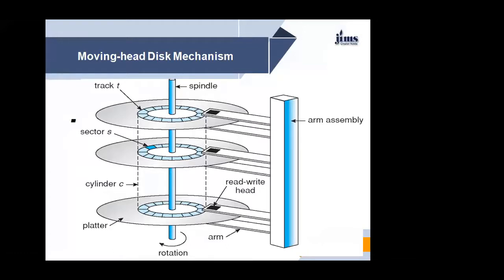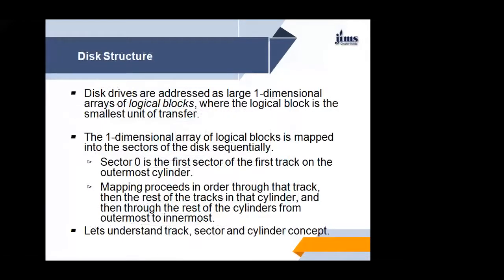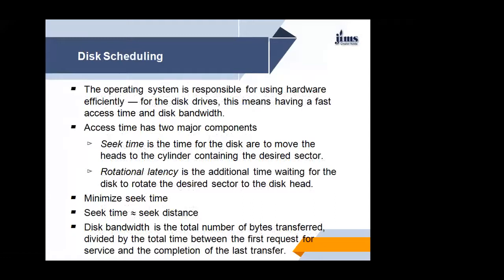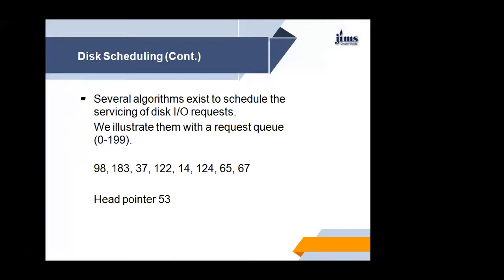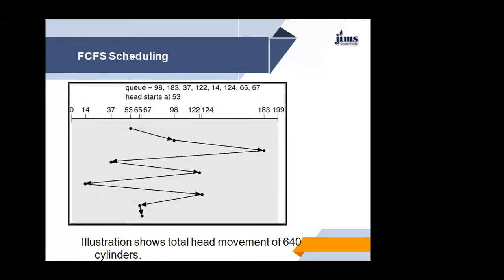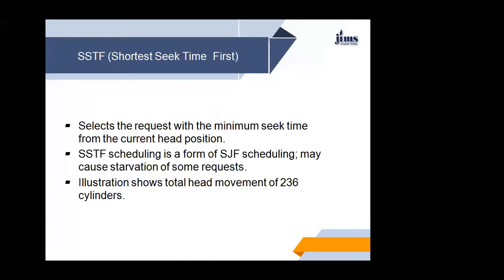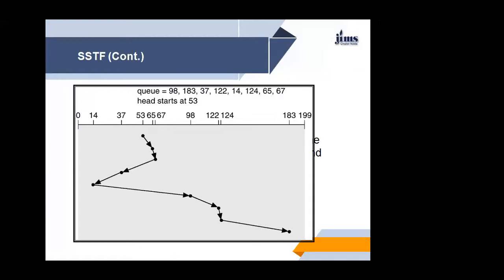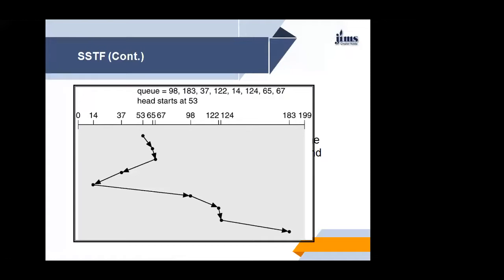Disk scheduling FCFS algorithm.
This video tells about FCFS disk scheduling algorithm.